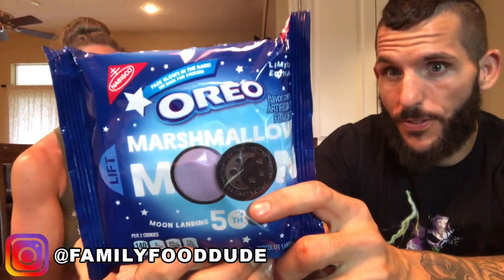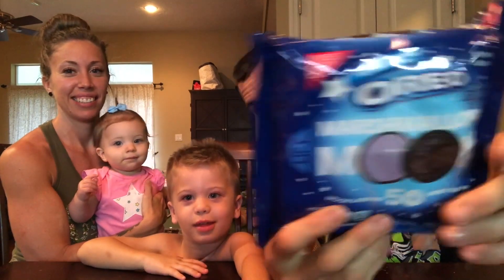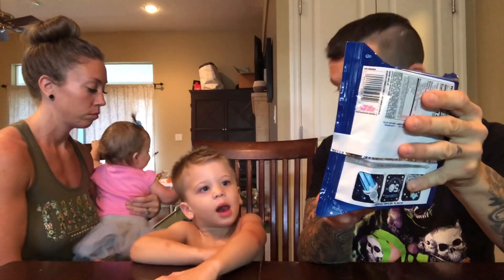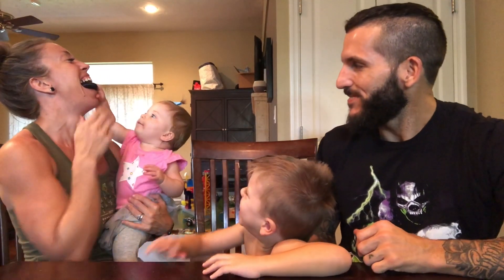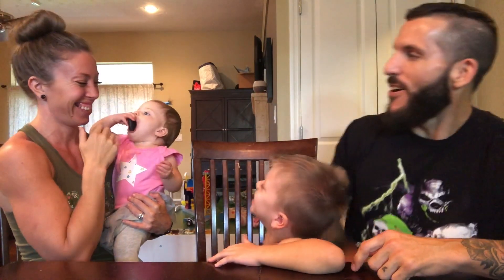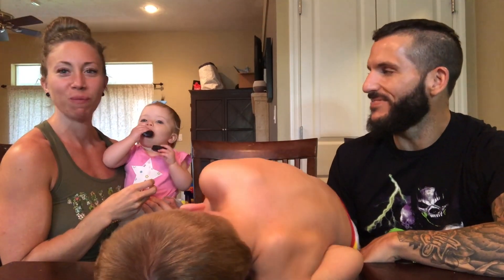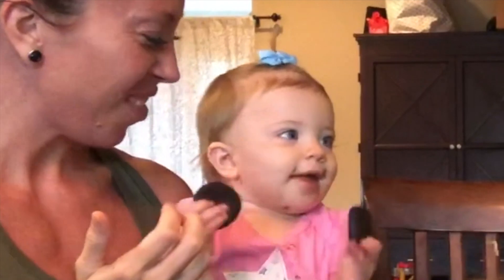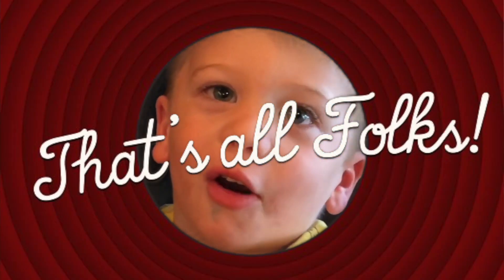Family Size Review: Marshmallow Moon Oreos!